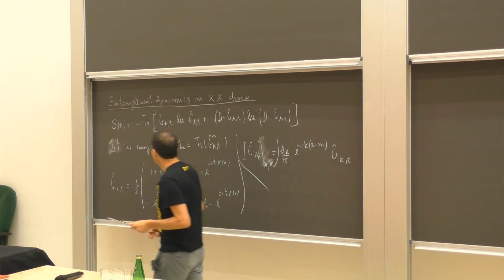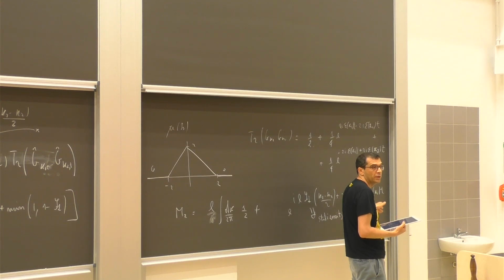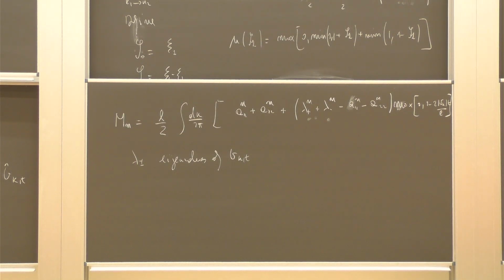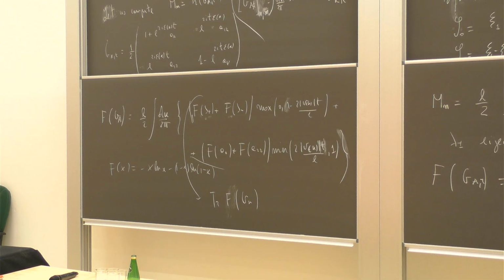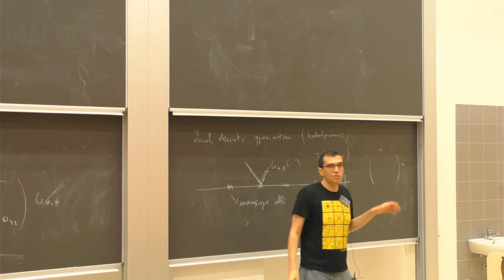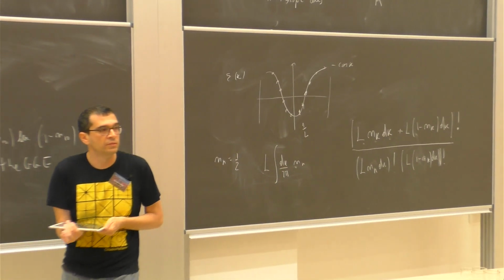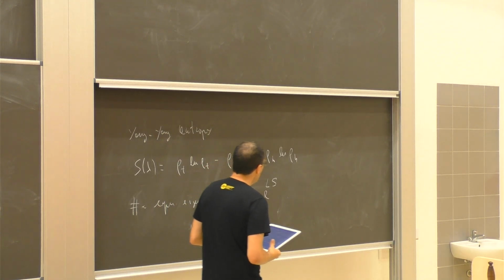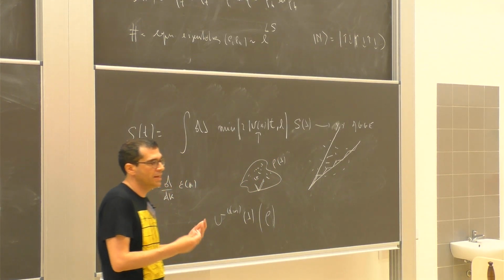Entanglement dynamics in many body 1d quantum systems - Lecture 4 - Vincenzo Alba